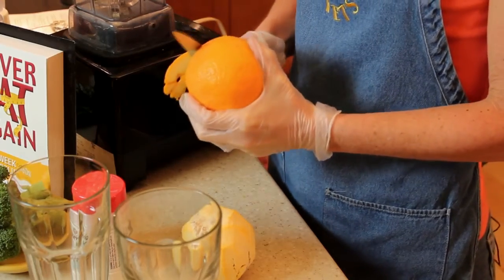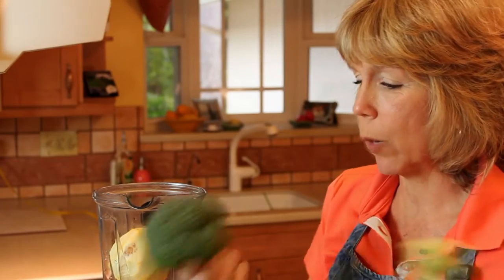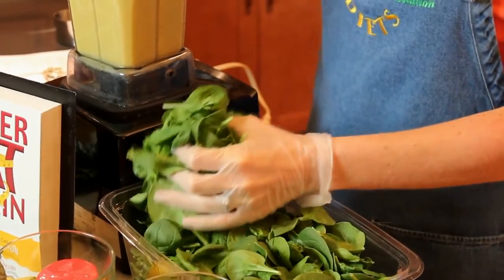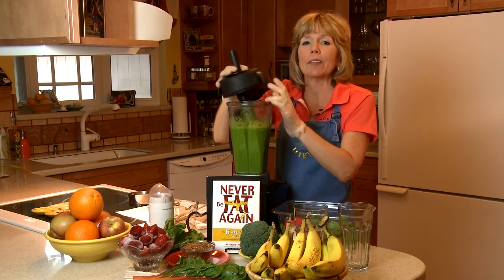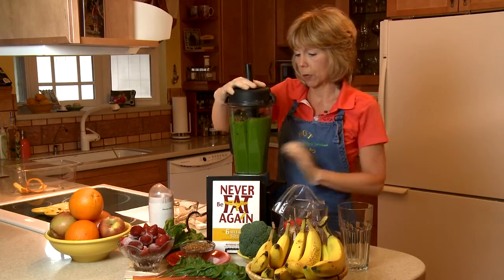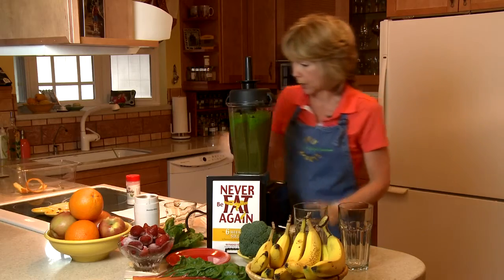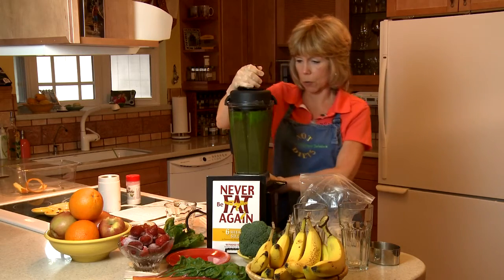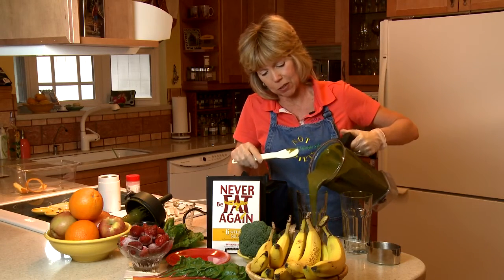Making a Green Smoothie